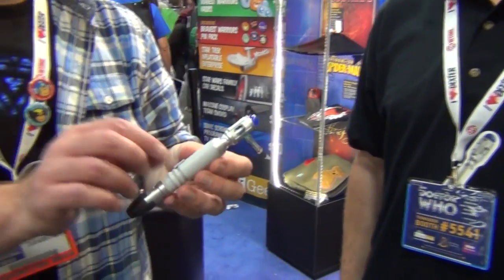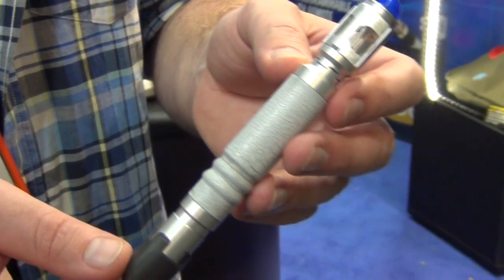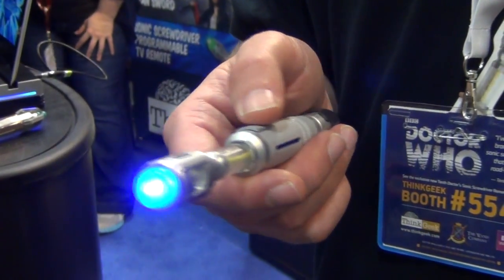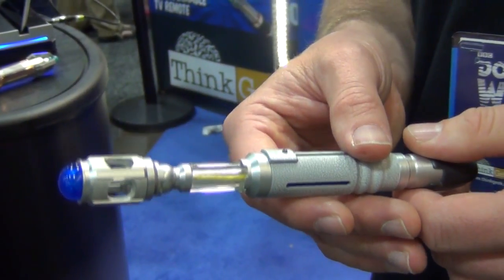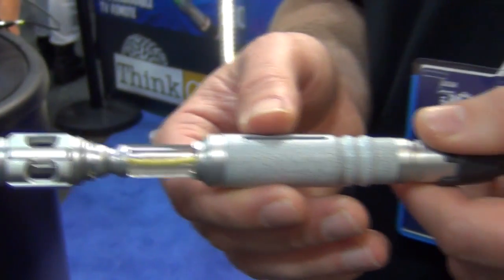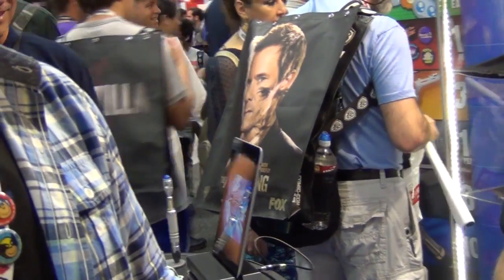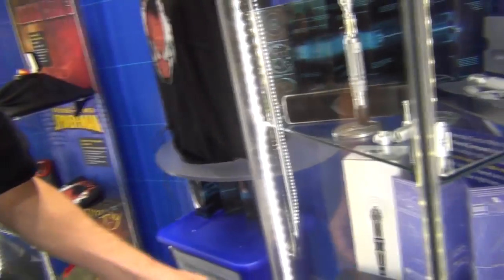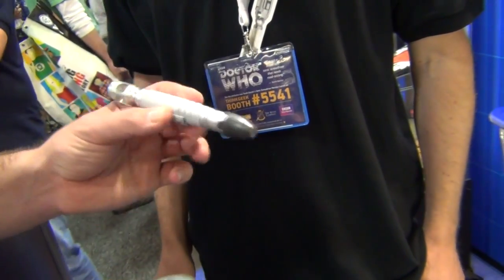10th Doctor Who Sonic Screwdriver Remote from San Diego Comic Con 2013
Now Available at ThinkGeek for $99.99 USD

Now you can own an almost exact replica of David Tennant's Sonic Screwdriver, which doubles as a remote control. The Wand Company and ThinkGeek show off the Tenth Doctor Sonic Screwdriver remote. Coming this October, the pre-order page is at ThinkGeek.com, but you can get a first peek here, along with the super-deluxe sonic screwdriver of which only 250 were made.